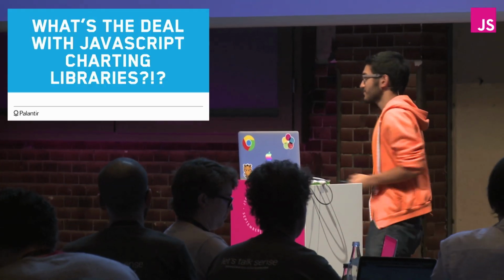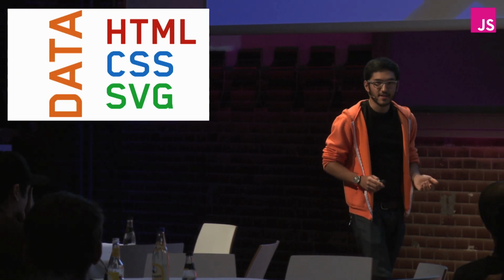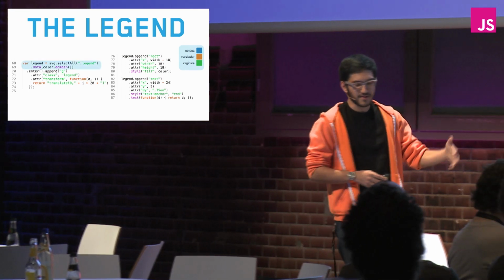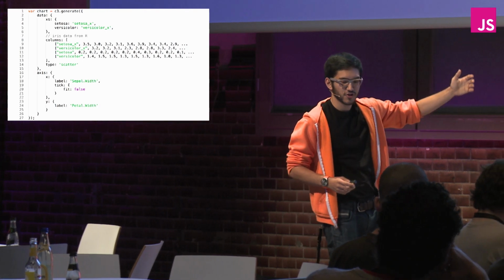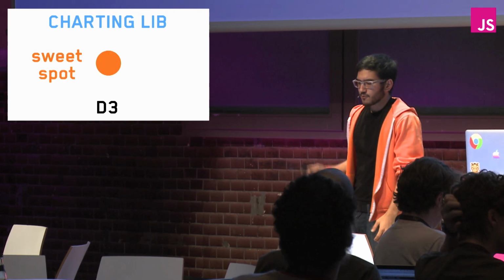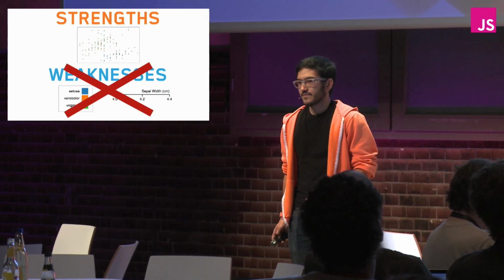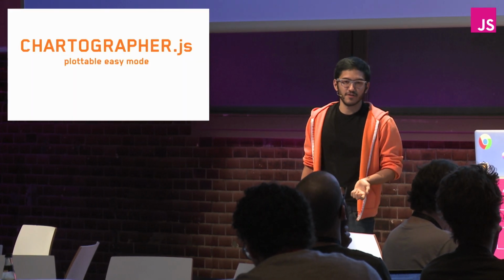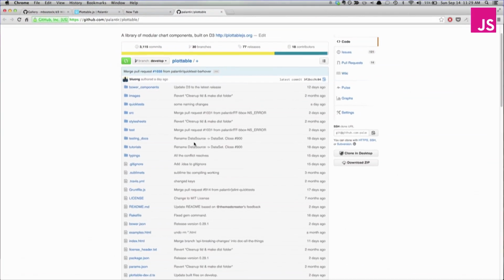Dan Mané: Why are there so many Javascript charting libraries?!? | JSConf EU 2014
D3. NVD3. C3. Highcharts. And now, from Palantir, Plottable. There are seemingly innumerable Javascript charting libraries, all producing similar charts and often built on the same technologies. Why are there so many options? And why does it seem like more are coming out every day? We will explore the landscape of charting libraries, and explain why Palantir decided to write Plottable.js. We hope to figure out why there are so many of these things, and chart a course towards the One Library – to Rule Them All.